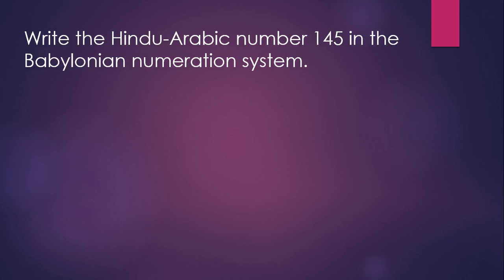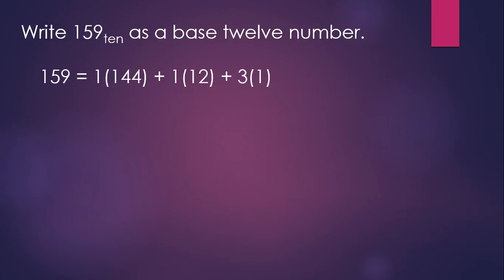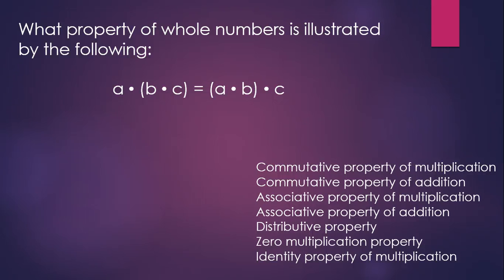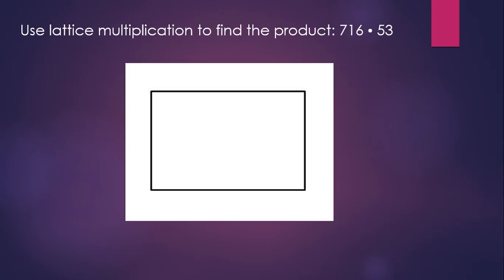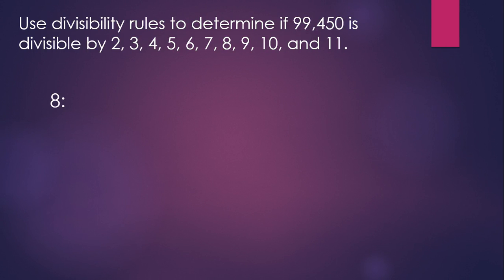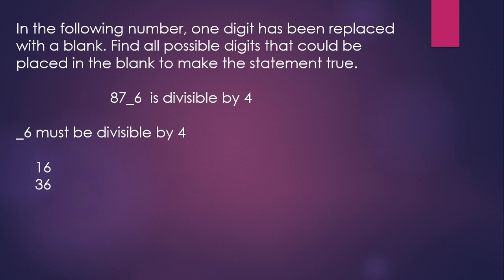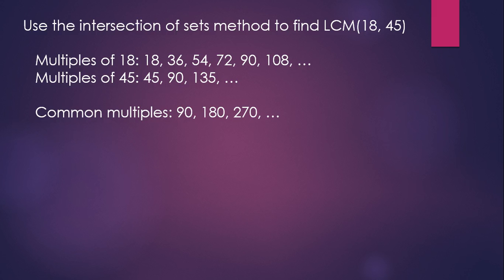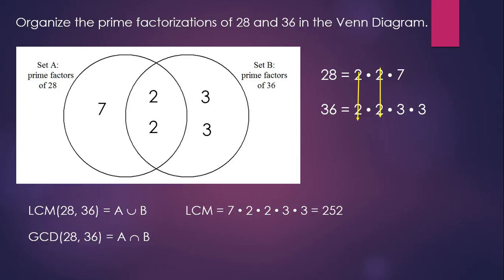Math 1150 Review for test 2